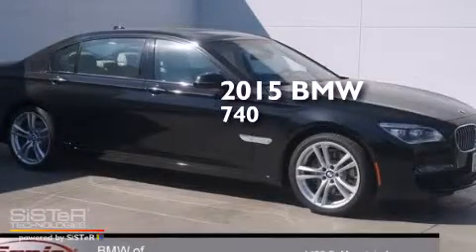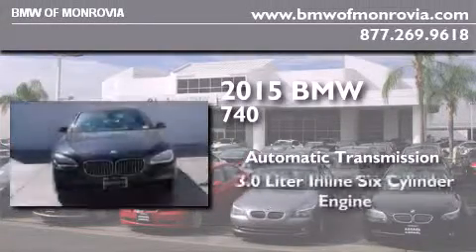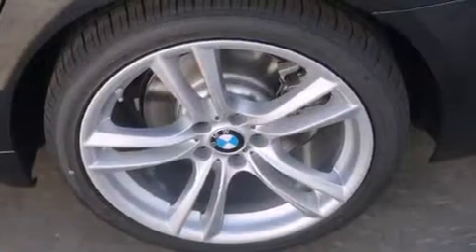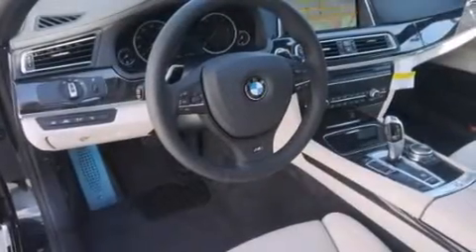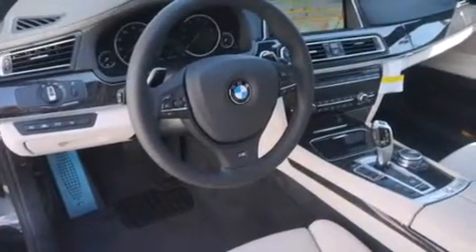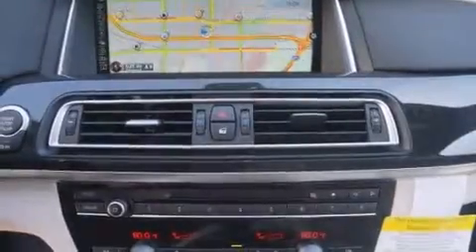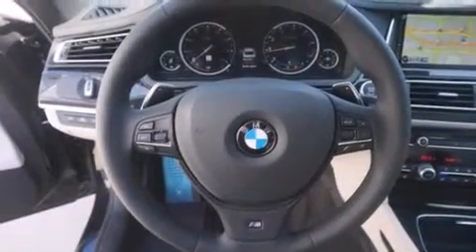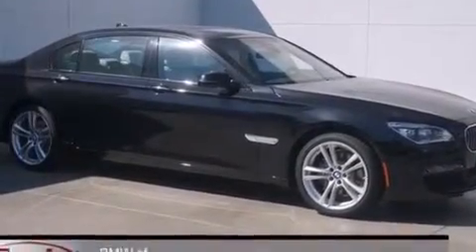2015 BMW 740Li Monrovia CA 91016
We've been honored to serve the Monrovia CA area , we promise that your experience at our dealership will exceed your expectations ! Year : 2015 Make : BMW Model : 740Li Engine : 3.0 L 6 Trans . : Automatic Exterior : 475Black Interior : Lcewblack BMW of Monrovia 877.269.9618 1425 S. Mountain Ave. Monrovia , CA 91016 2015 BMW 740Li Monrovia CA